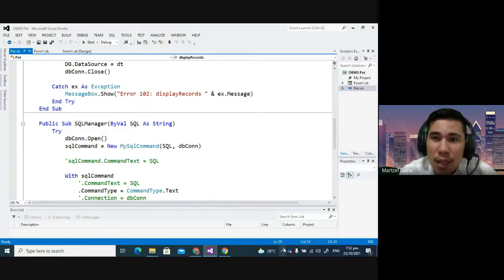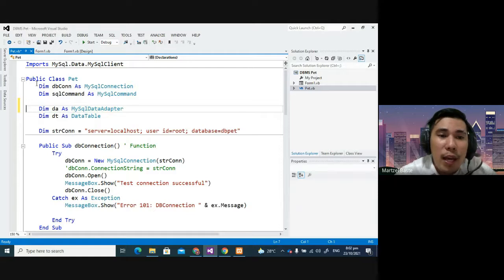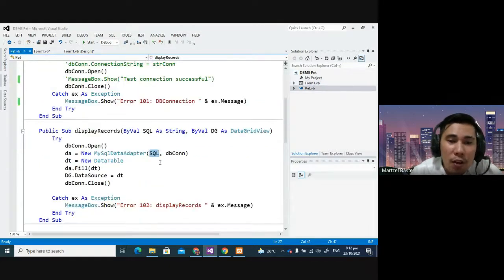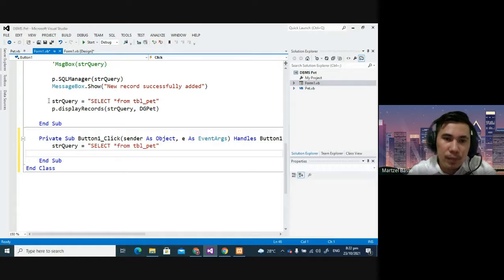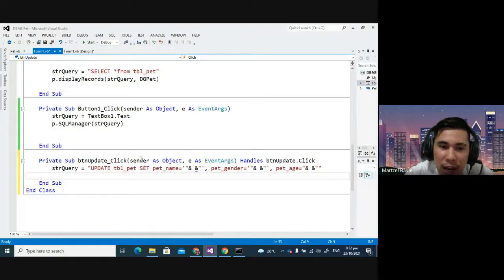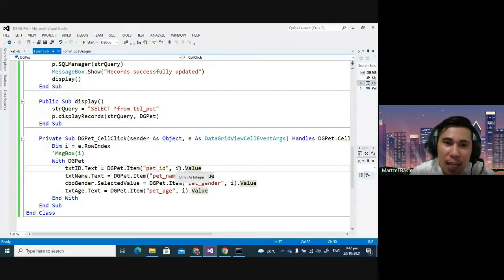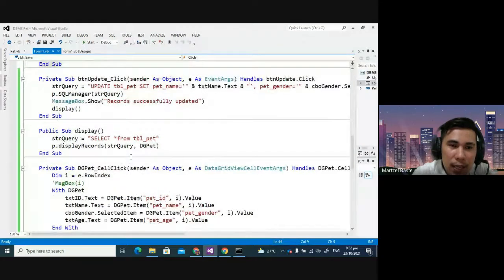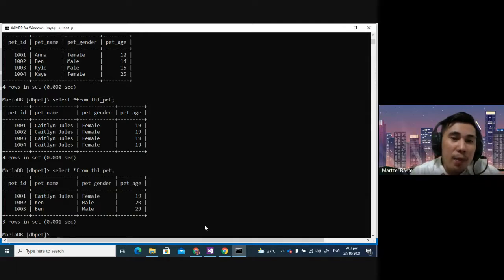VB Update and Delete